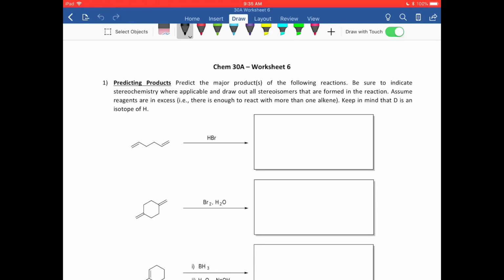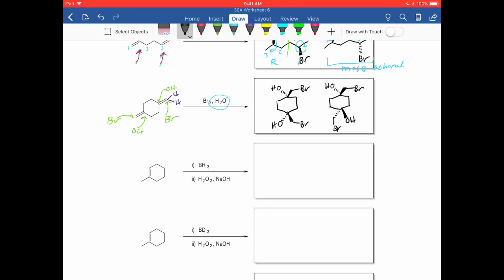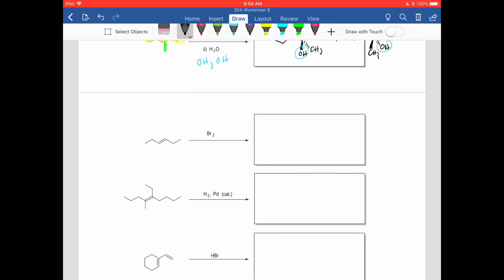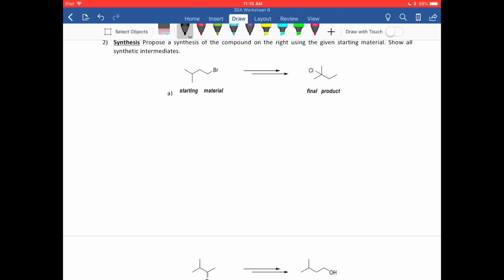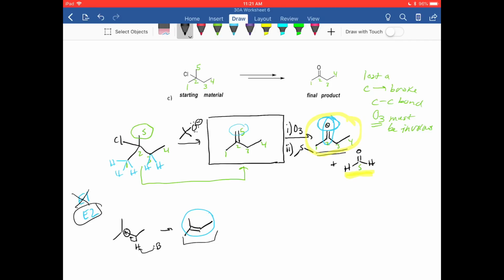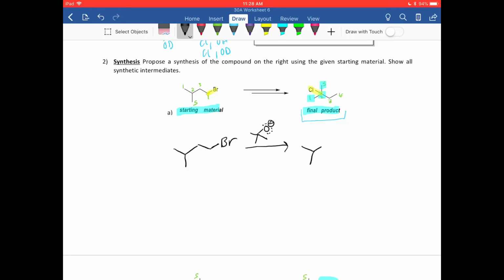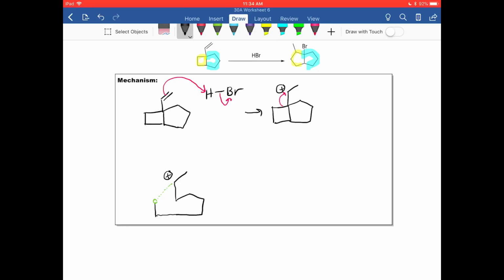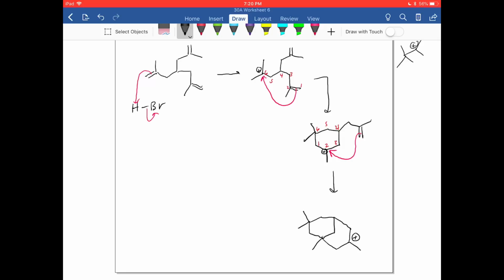Discussion Worksheet 6 - Key